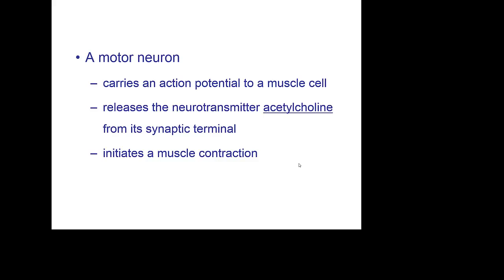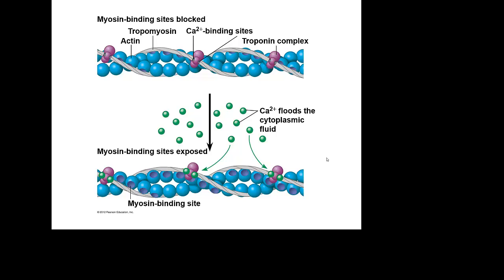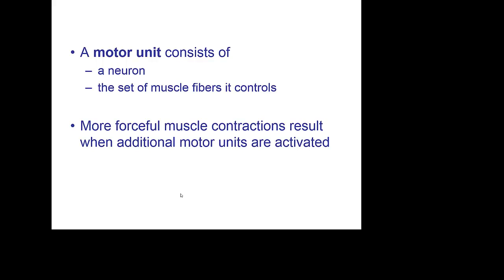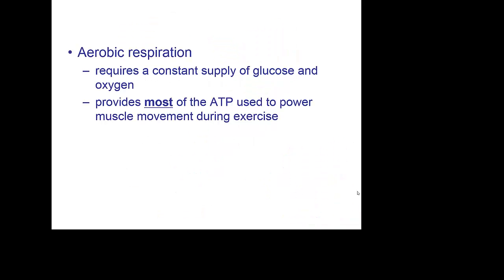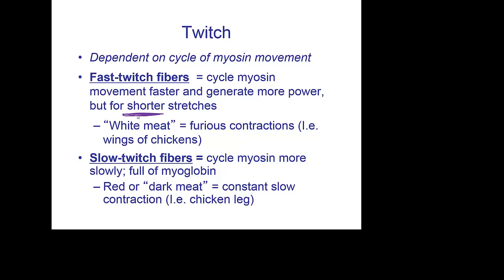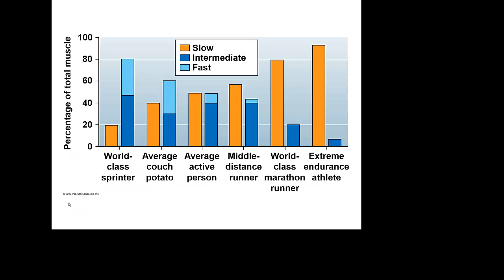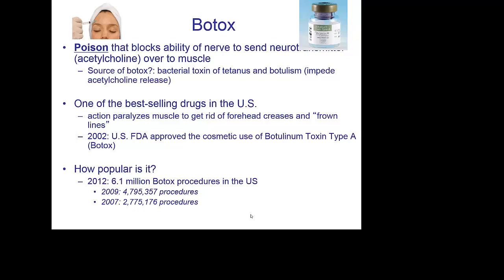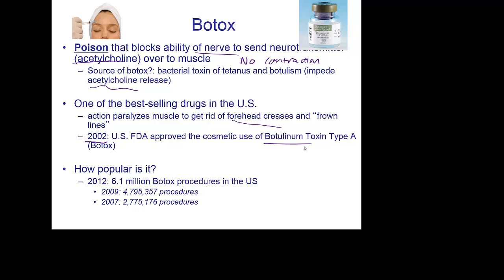Muscle_Nerves (cc only)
neuromuscular junctions and the interaction of the systems to stimulate muscle contraction